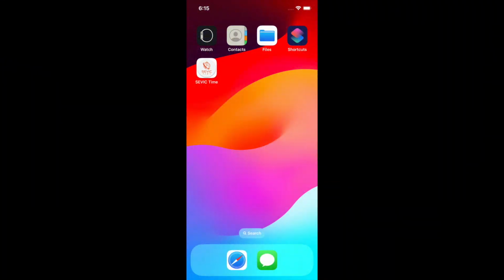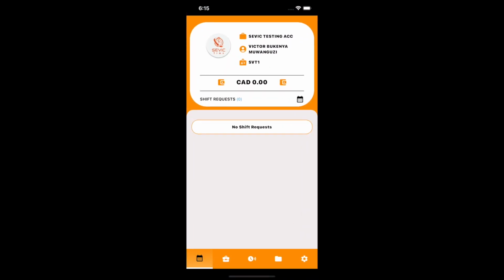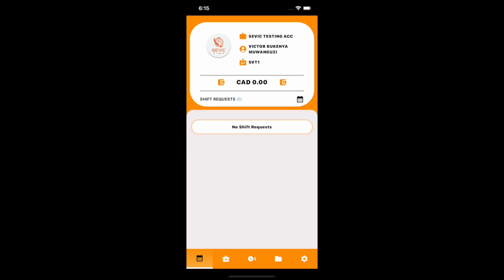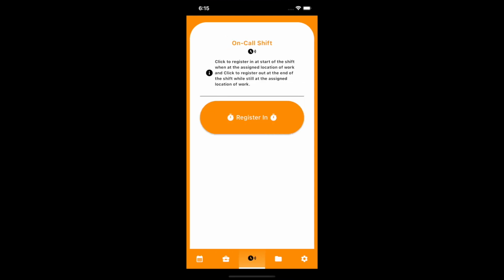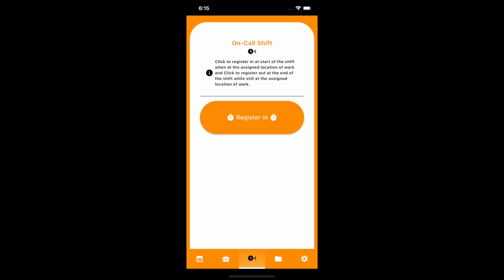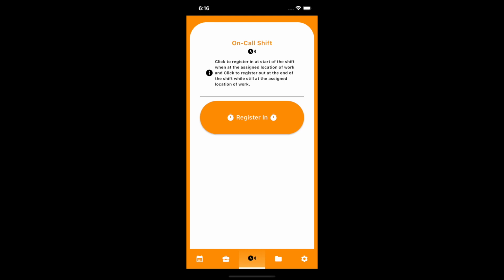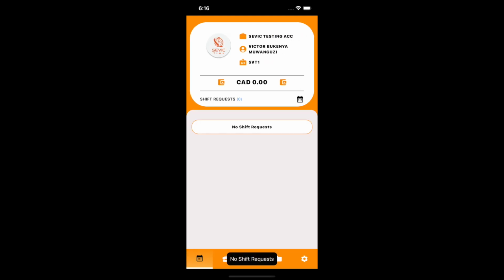How to Use the On Call Function in SEVIC Time App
Introducing On-Call Shift Management on the SEVIC Time App!

We’re excited to announce a new feature on the SEVIC Time app: On-Call Shift Management! Now, tracking all your assigned shifts is easier than ever.

1. Track Shifts Easily:Open the app and click the middle button to register when you arrive at your site location.
2. Automatic Location Verification:The app will verify your location to ensure you’re on-site, then register you in.
3. Seamless Check-Out: When your shift is over, register out with one click. All shift details will be sent to your employer and saved in the system.
4. Shift History: Check your shift history by clicking the Shift History button on the left (just before Settings) to see when you worked and how much you earned per shift.